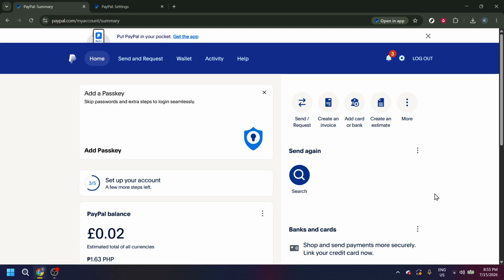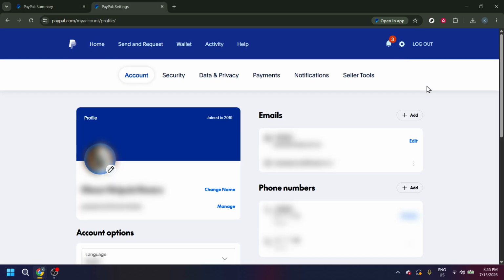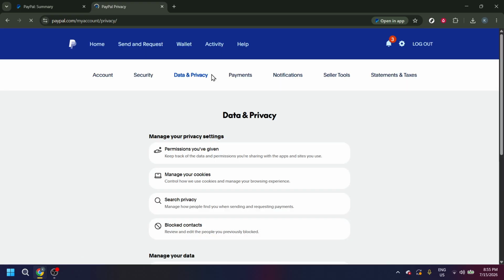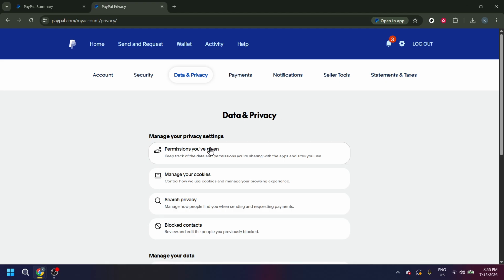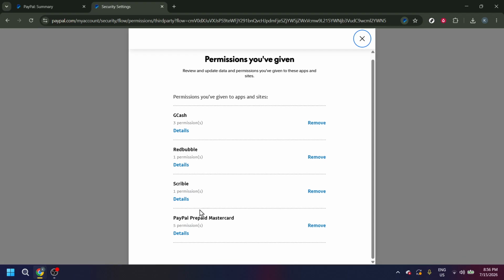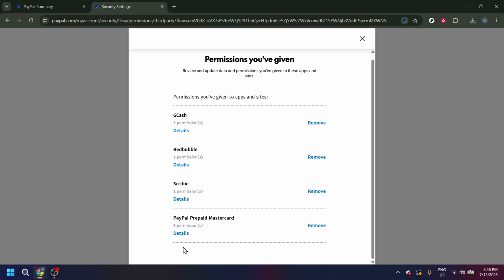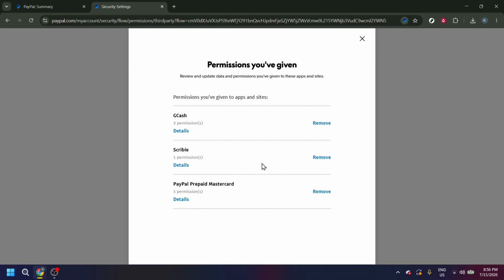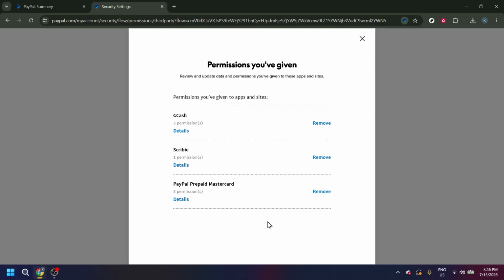How to Manage Permission you ve given in Paypal (Step By Step 2026)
In this video, I show you manage paypal permissions, how to submit info access in paypal, how to fix submit info to access funds in paypal, how to change payment method on paypal, how to use paypal, how to cancel automatic payments on paypal, how to stop automatic payments on paypal, how to block people on paypal, how to verify paypal account, how to cancel recurring payments on paypal, how to remove paypal app access, how to cancel paypal payment, permission manager allow and deny app, how to stop automatic paypal payments